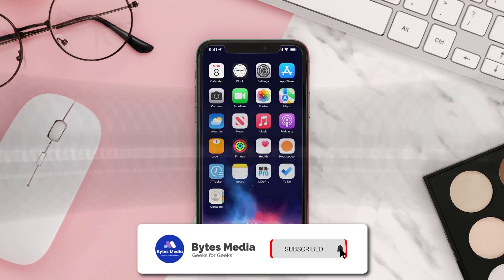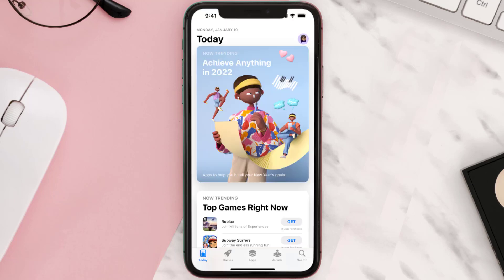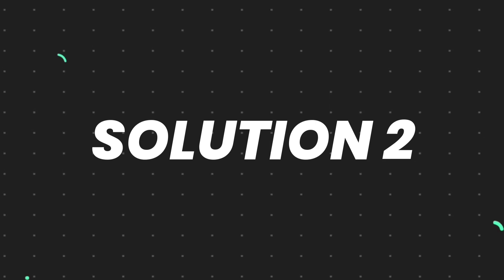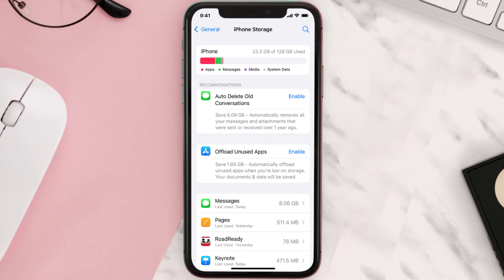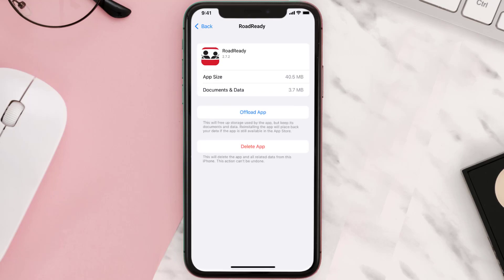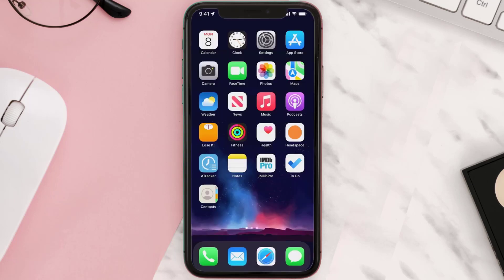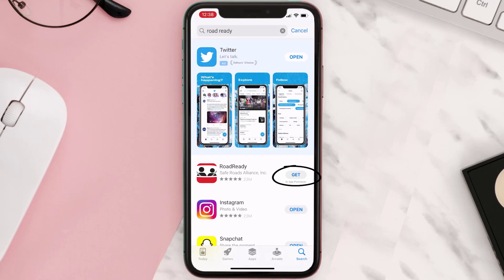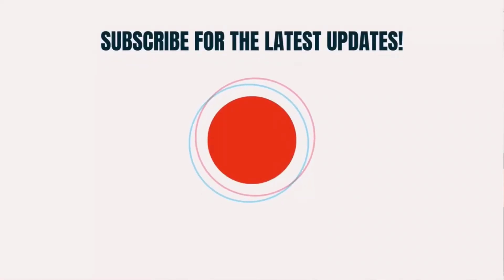Road Ready App Not Working: How to Fix RoadReady App Not Working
In this video, I'll show you How to Fix RoadReady App Not Working. This is the easiest and fastest way to Fix RoadReady App Not Working. Make sure you watch until the end of this video to find out How to Fix RoadReady App Not Working on Android and iPhone. These methods work on Android as well as iOS 11, iOS 12, iOS 13 and iOS 15. Hope you enjoy!

Video Parts:
00:00 Intro: How to Fix Road Ready App Not Working
00:07 1.Solution: Update RoadReady App
00:26 2.Solution: Clear Road Ready App cache files
00:55 3.Solution: Delete and Reinstall RoadReady App
01:17 Outro: Ending

Topics Covered:
Bytes Media
how to
how to fix
road ready app not working
road ready app not working iphone
road ready app issues
road ready app not tracking mileage
road ready app forgot password
road ready app customer service
road ready app login
road ready error code 500
miles app not working
road ready app
road ready app not logging miles
road ready app not tracking miles
road id app not working
why is my road ready app not working
drops app not working
ios
app
android